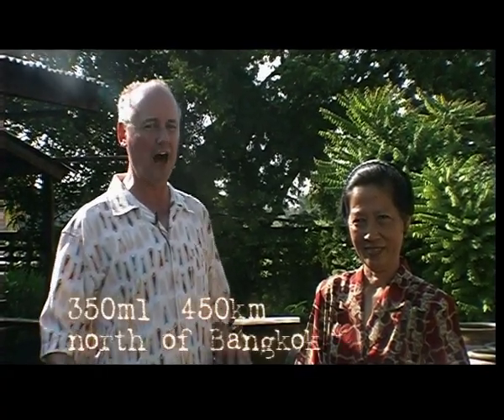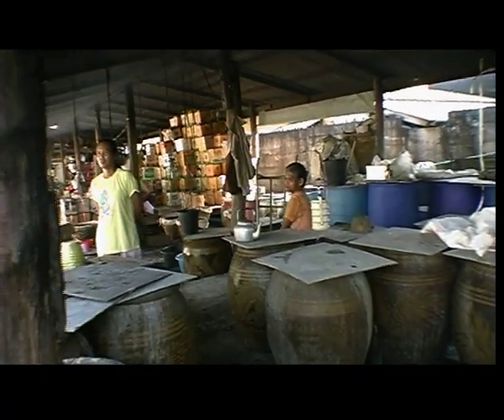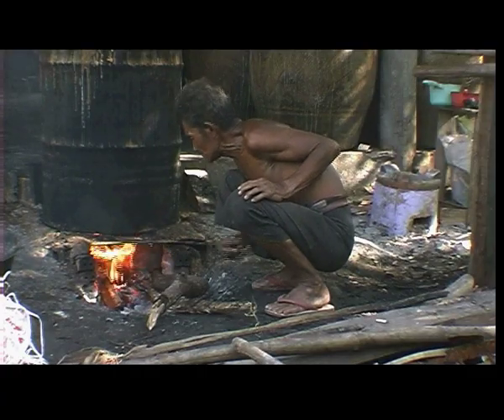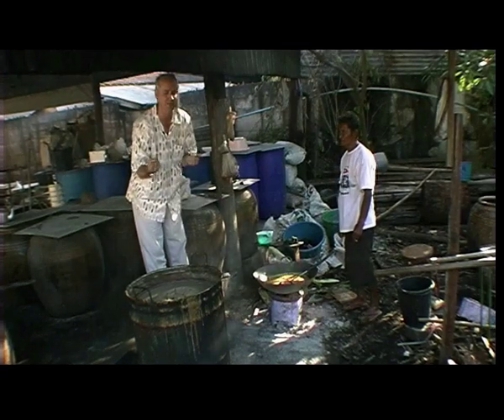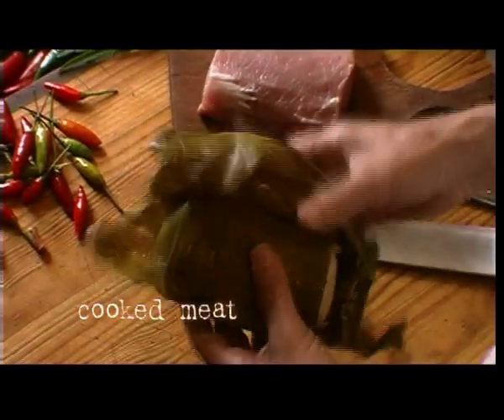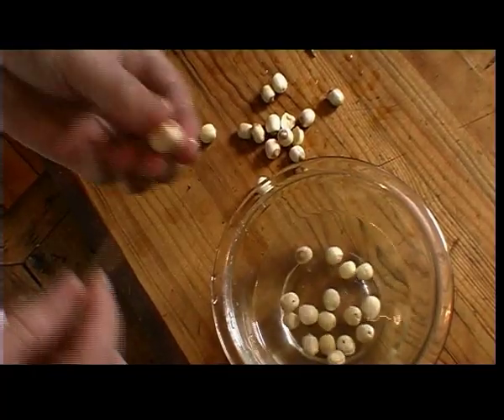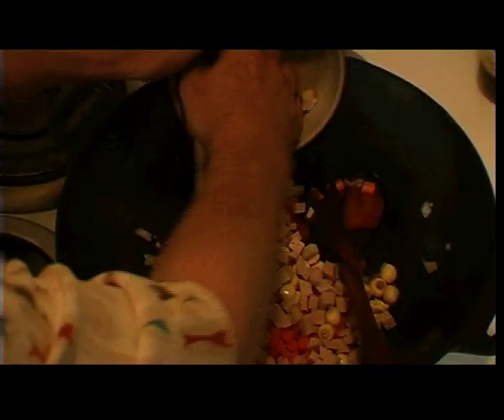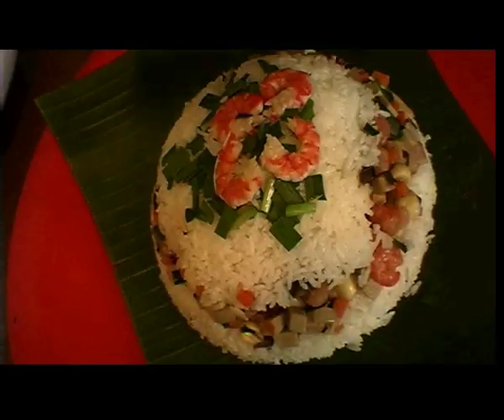How Fish Sauce is made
Thai fish sauce